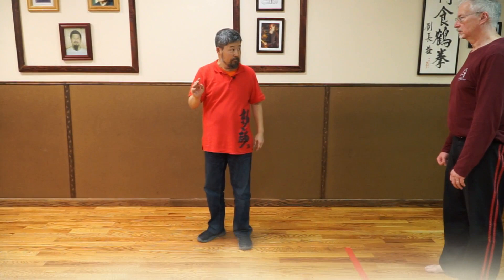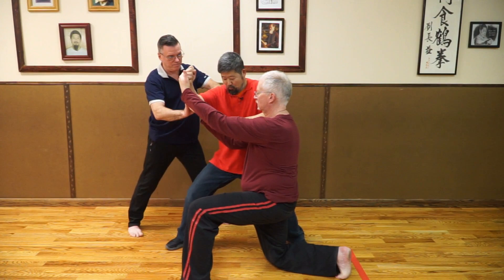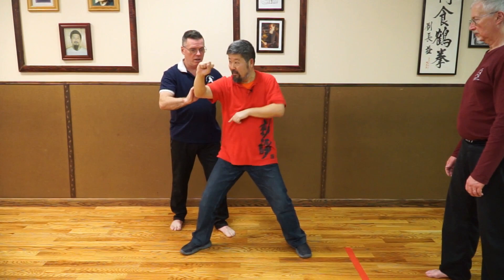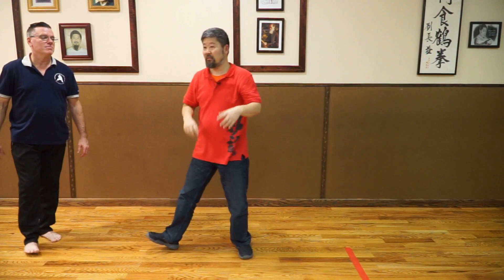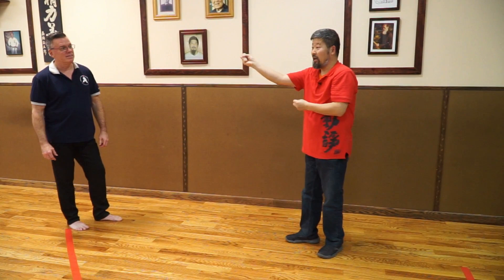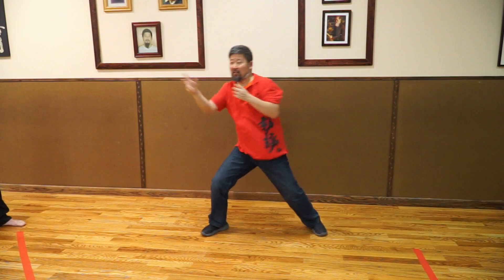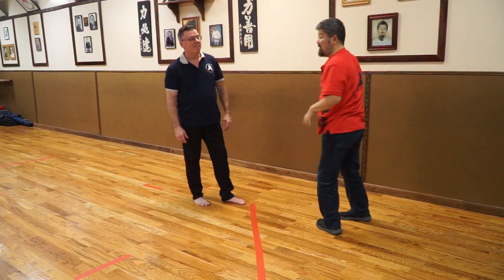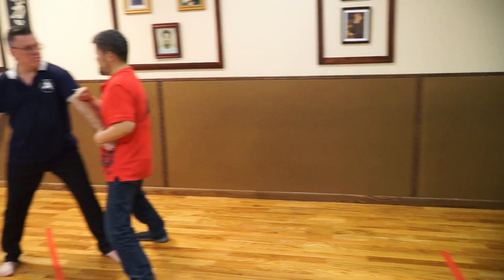Master Chen Zhonghua "Cannon Fist Punch"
Master Chen Zhonghua, "International Standard Bearer of Chen Style Taijiquan Practical Method, demonstrates the "Cannon Fist Punch."